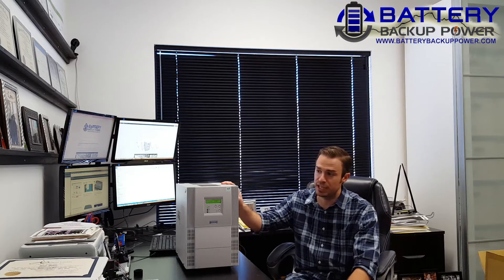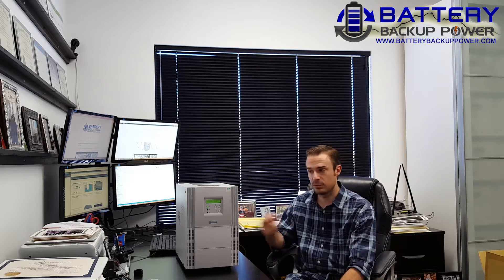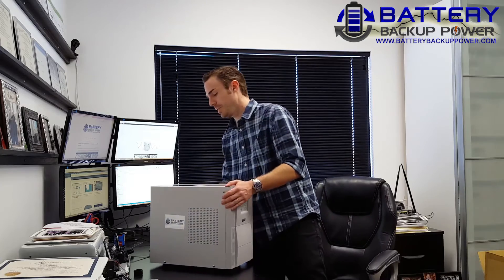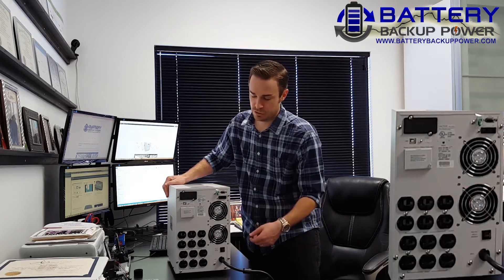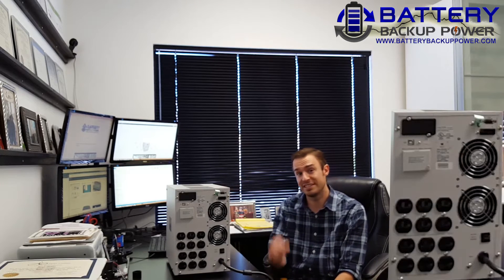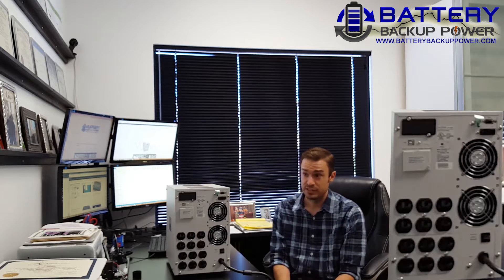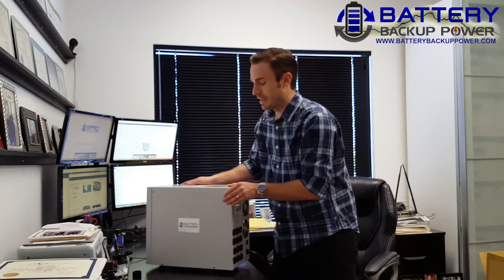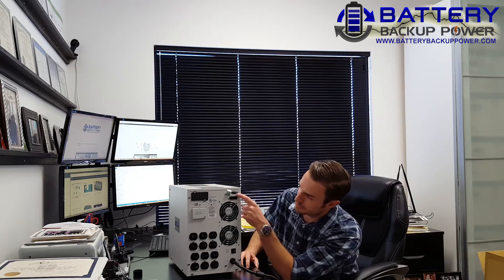How To Choose An Uninterruptible Power Supply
How to choose an uninterruptible power supply (UPS). An overview of capacity, output type, run time, and monitoring that can be used with any manufacturer.

There are many factors to consider when selecting an uninterruptible power supply (UPS). The basics are:

1. Capacity – How Much Junk Can I Run On A UPS Before It Doesn’t Work?

2. Output – What Are All These NEMA This And NEMA That References?

3. Run Time – How Long Will This Thing Run When The Power Goes Out?

4. Monitoring – Do I Need All These Fancy Lights And Displays?